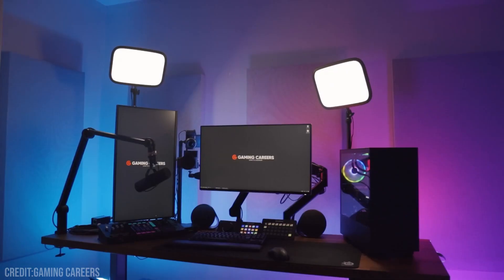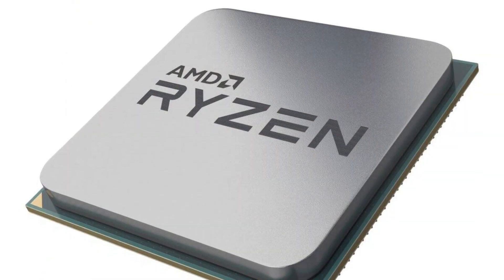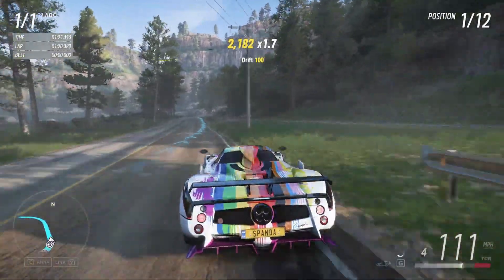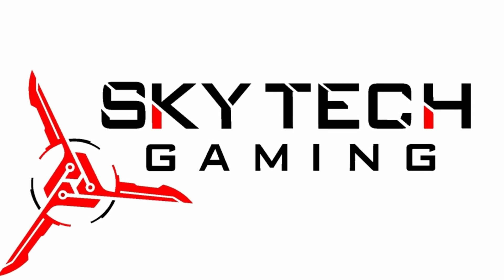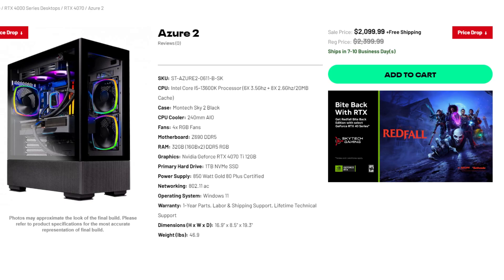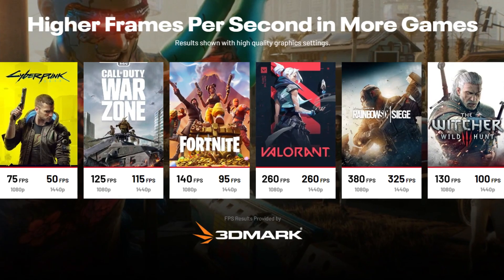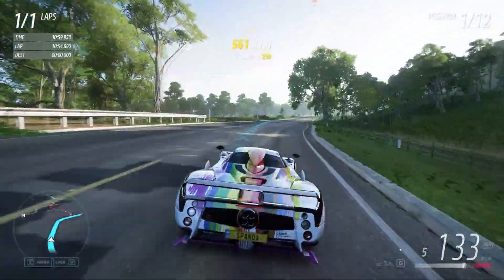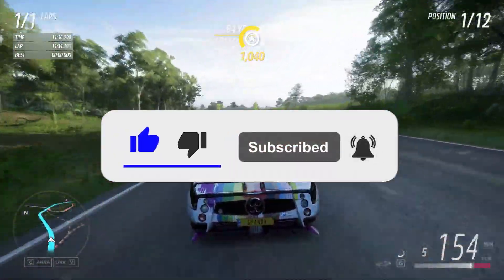Best Prebuilt STREAMING PC in 2023 [1080p , 1440p and 4K)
In this video, I talk about the best streaming and gaming prebuilt PC deals that you can buy right now for 2023
[ March  2023 ]

➜ Links to these prebuilt streaming pc deals and more here:

►Links◄

►Prebuilt PCs

►1080p & 1440p Gaming and Streaming

✅ Amazon Version

►1440p & 4K Gaming and Streaming

✅ Empowered PC Sentinel

►4K only Gaming and Streaming

best streaming gaming pc 2023 march prebuilt